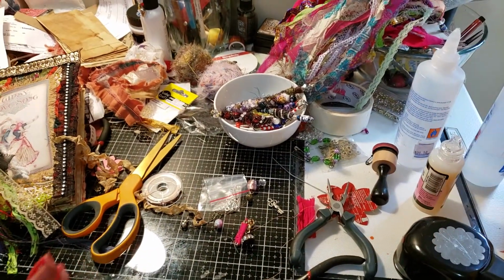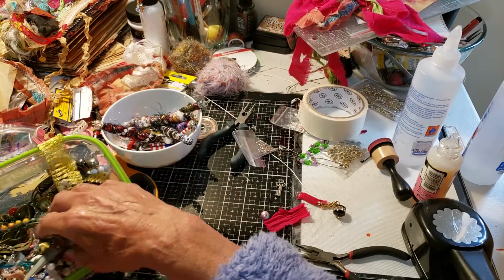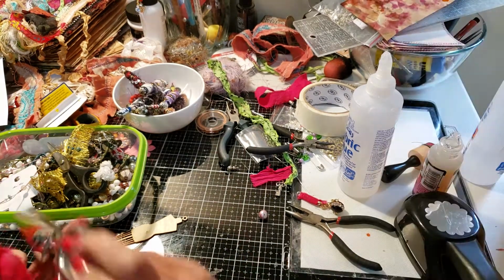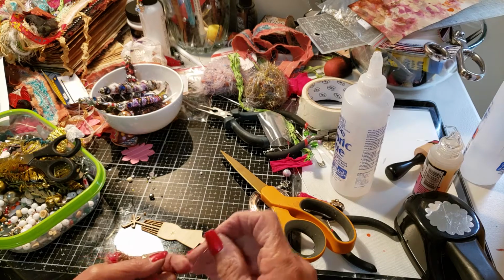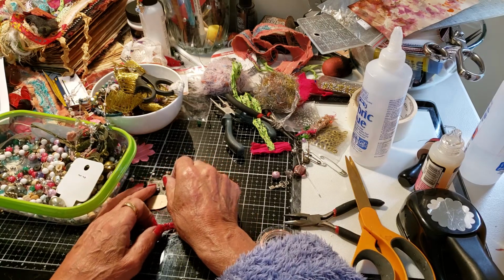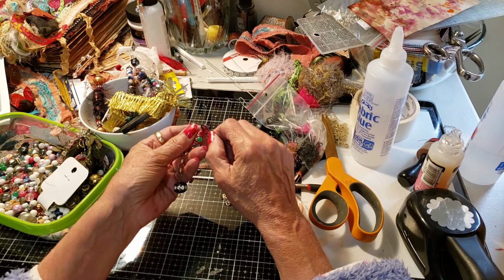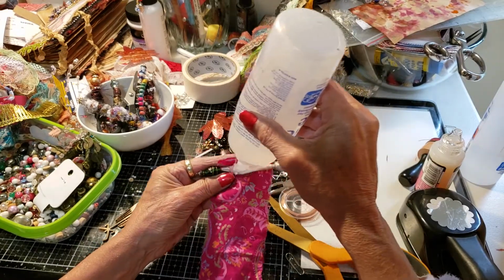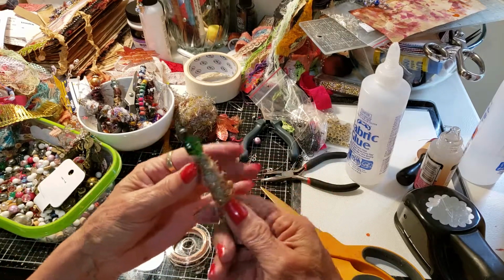Tassels and boho clips part 2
Create with me